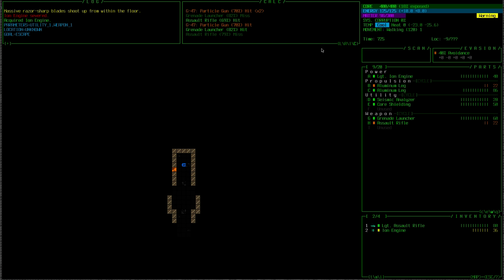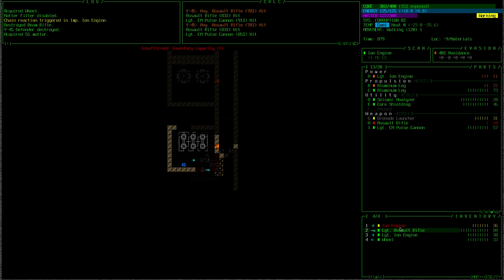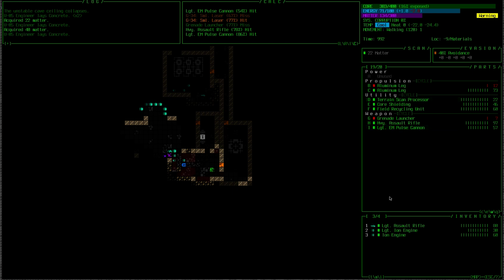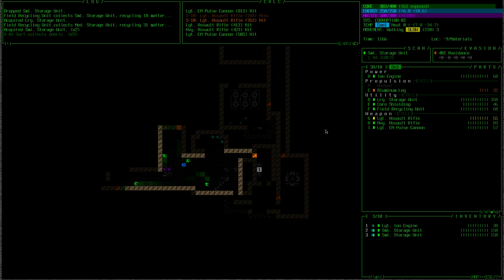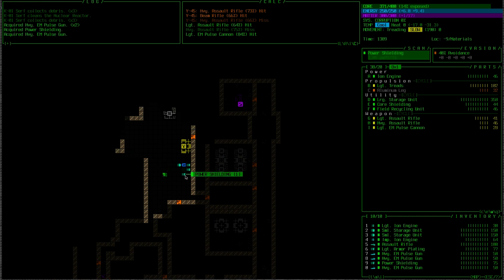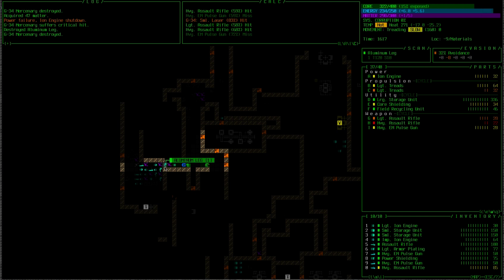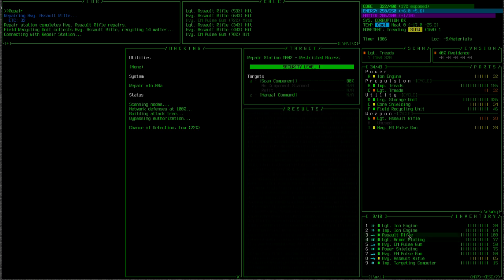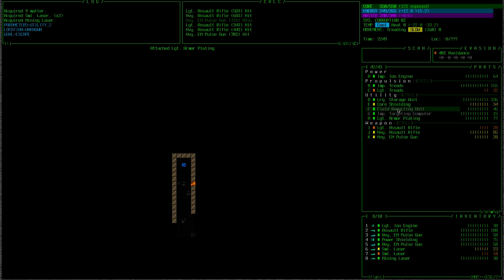Cogmind - Part 2 - "The Recycling Debacle"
Cogmind is a sci-fi roguelike epic in which you play a robot building yourself from components found or salvaged from other robots. Explore a living, breathing world through turn-based tactical combat, or sneak, hack, and fly your way to victory.